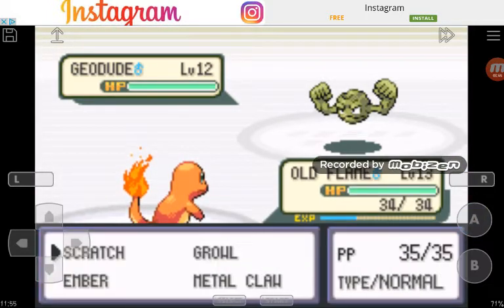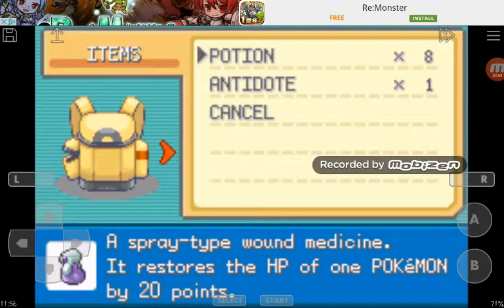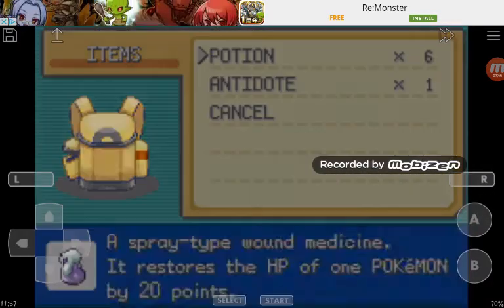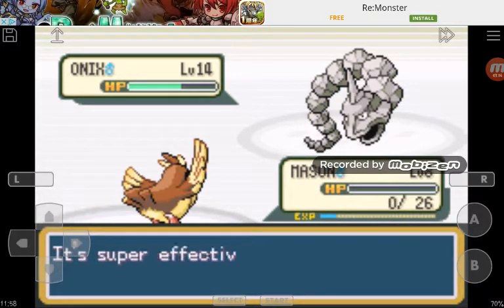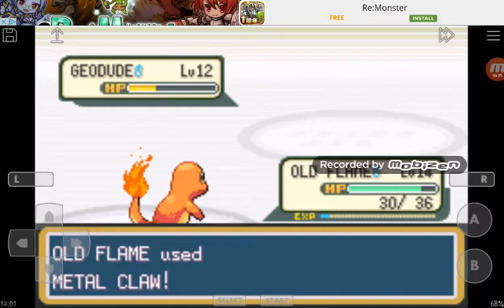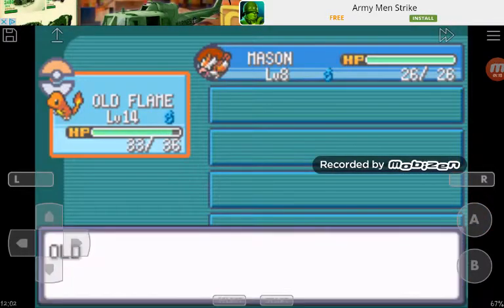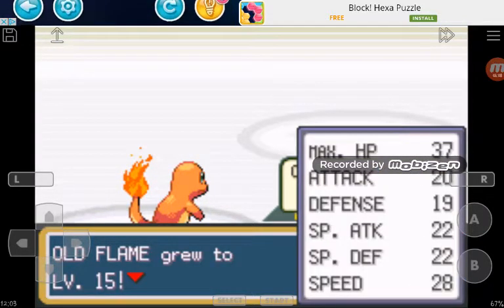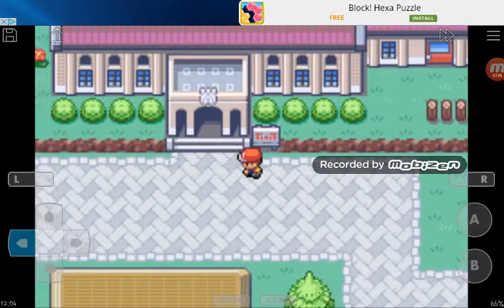Pokemon fire red episode 3 defeating the gym leader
I hope you guys are in joining this series because I am really amazed how pokemon fire red is on my tablet!